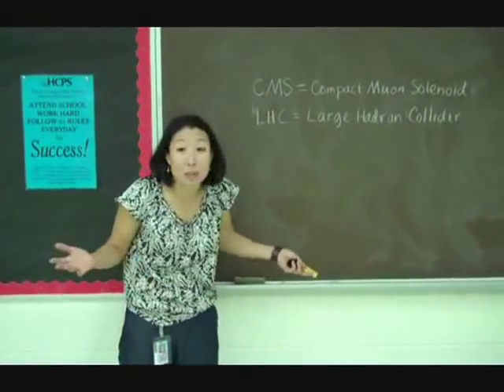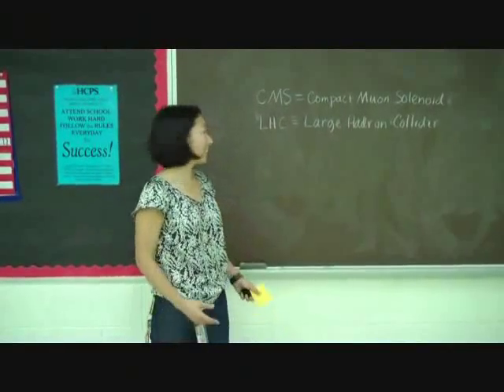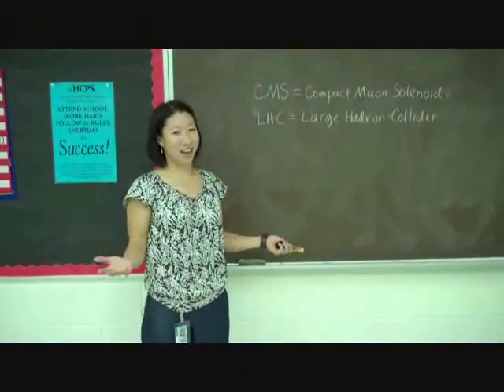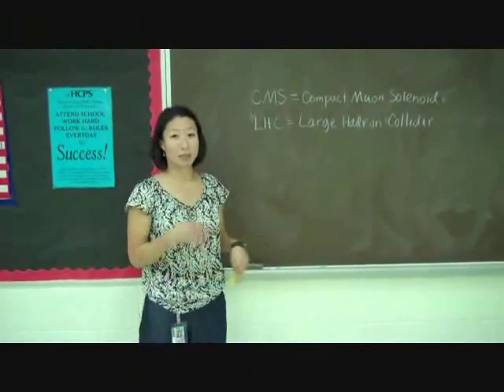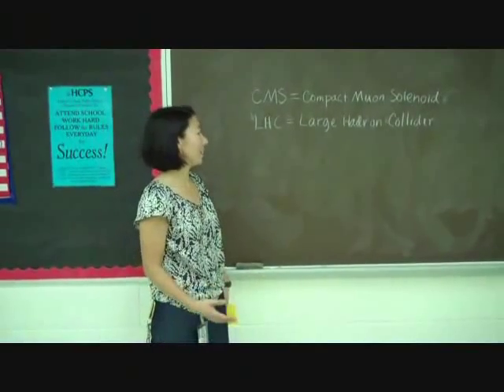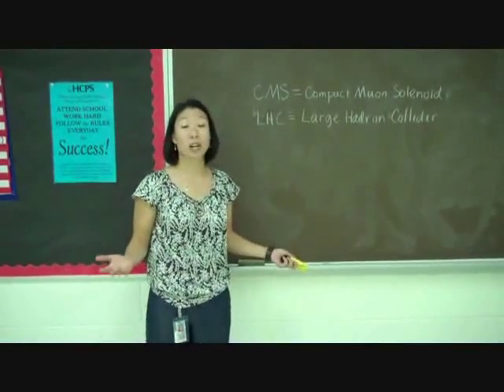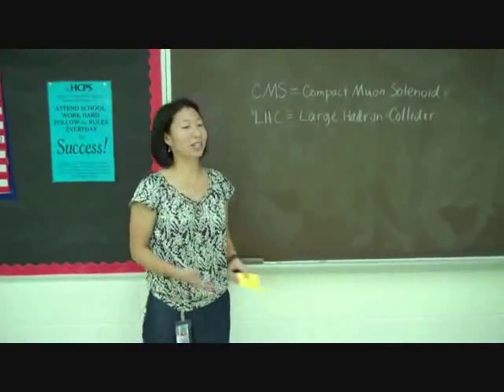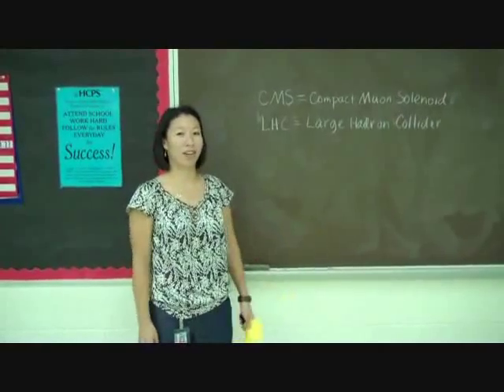What is the masterclass?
Laura Akesson of Mills Godwin High School explains the Particle Physics Masterclass.